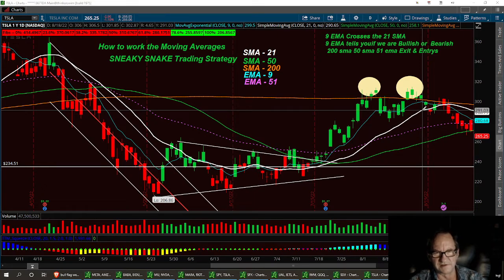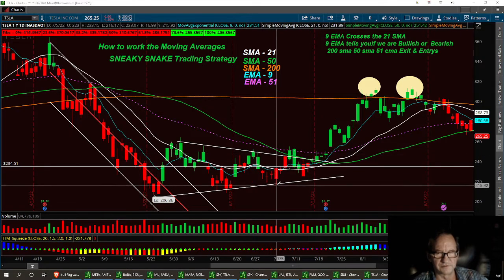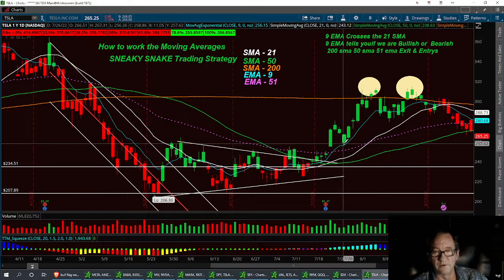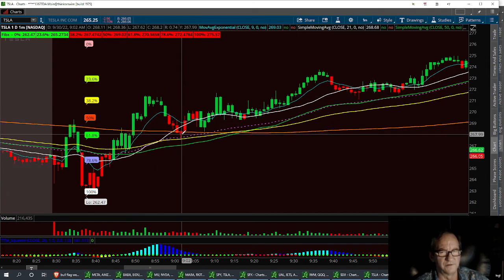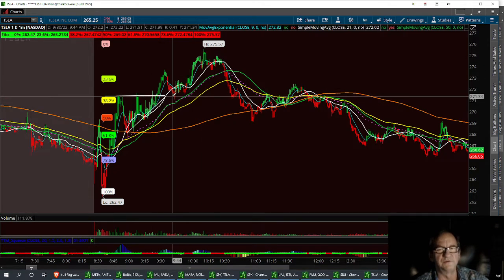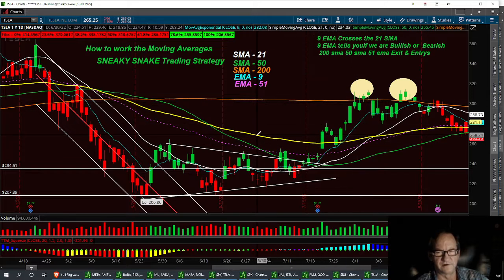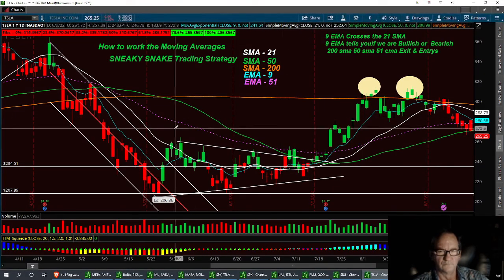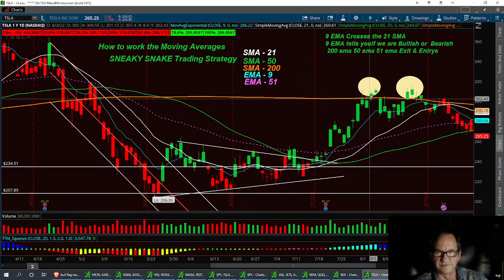How to Trade the Moving Averages, SMA 21, 50, 200 & EMA'S 9, 51 Sneaky Snake Trading Strategy